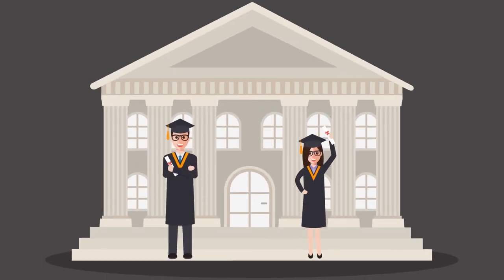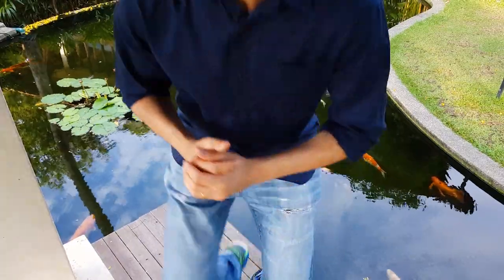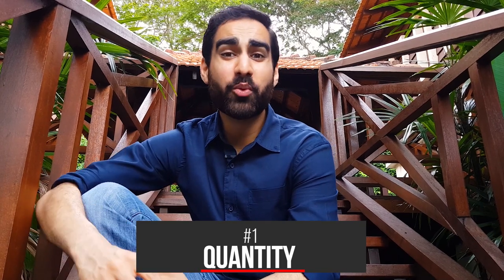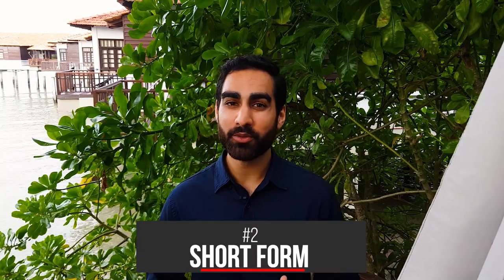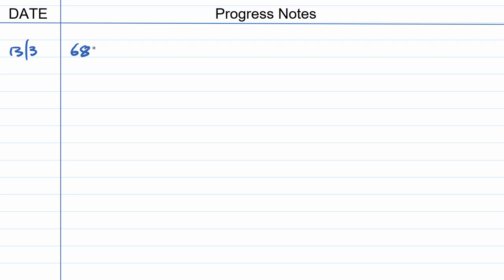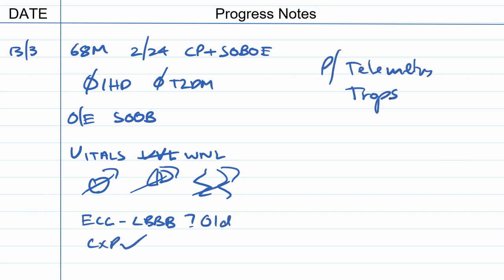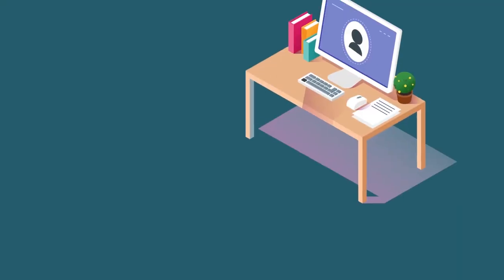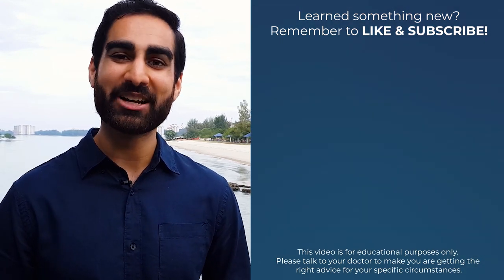Why Doctors Have Bad Handwriting! - Real Doctor Explains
One of the most common stereotypes is that doctors have bad handwriting. But how does this happen? How do doctors get through so many years of schooling, yet still have illegible handwriting? Here's my take on why doctors have such bad handwriting and what can be done about it.

Reason 1: Quantity
- Doctors have to write out hundreds of pieces of documentation each day. What better way to save time than to write a bit quicker?

Reason 2: Short form
- For the untrained eye, doctor's handwriting may look like scribble because it often contains many short forms and contracted sentences.

Reason 3: Deterioration
- As time goes on, the sheer volume of handwritten notes and persisting time pressure leads to gradual deterioration in the quality of handwriting

Reason 4: Visibility
- One the main reasons for the stereotype is that Doctor's handwriting is incredibly visible. Everybody can see it from patients to other doctors, and people care because if a doctor has bad handwriting, it has some real consequences. So once the impression is formed that doctors have bad handwriting, the stereotype is confirmed every time you see a doctor with bad handwriting.

Further reading:
Legibility of doctors' handwriting is as good (or bad) as everyone else's

Video credits:

(Sapann-Design / Freepik)

DocUnlock is a new YouTube channel with one purpose: to help people make better decisions about their own health, and the health of their families.

Sign up to the DocUnlock Insider mailing list to receive updates direct to your inbox